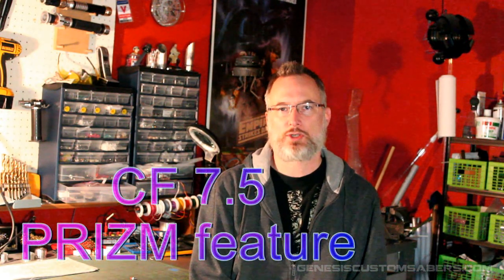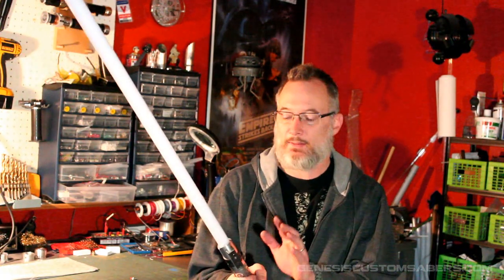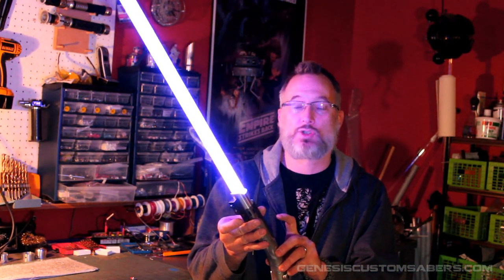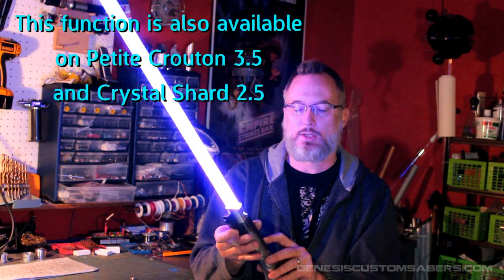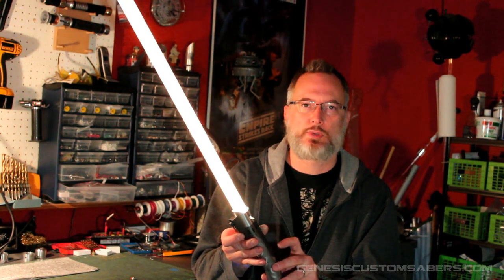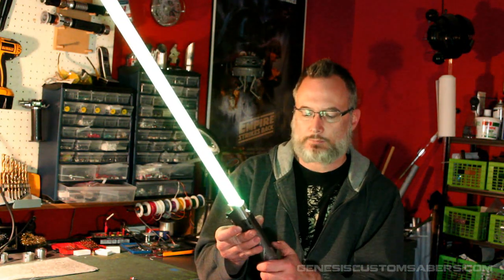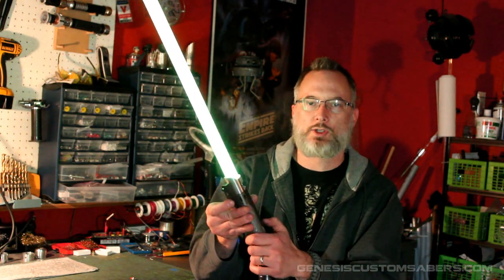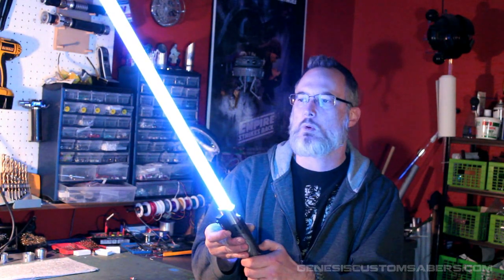CF 7 5 PRIZM feature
Now you can cycle through 10 distinct colour profiles on the fly!

It's a new feature of the following Plecter Labs sound cards:
- Crystal Focus 7.5
- Petite Crouton 3.5
- Crystal Shard 2.5